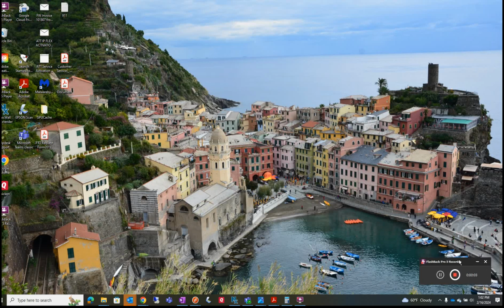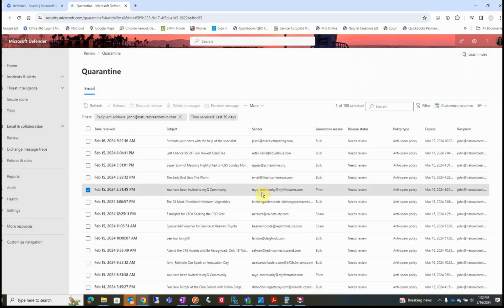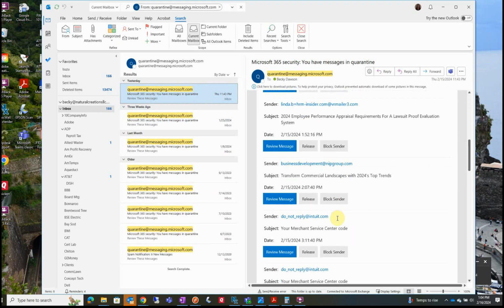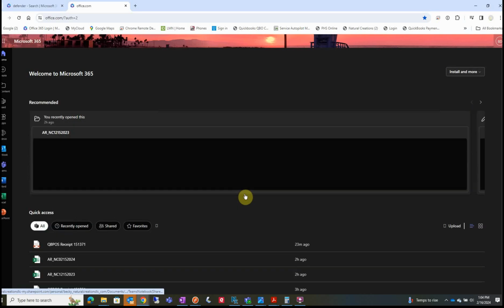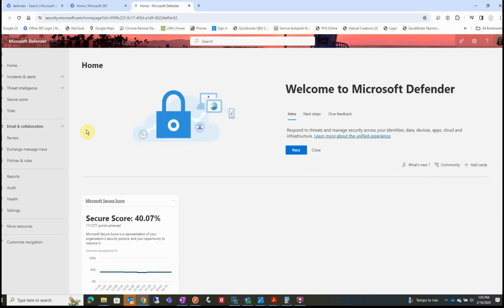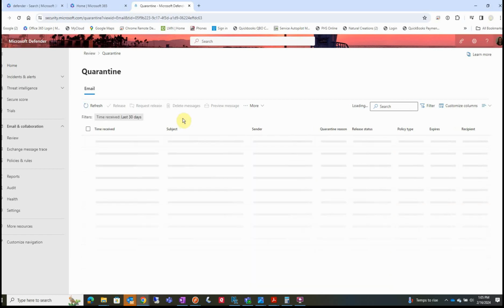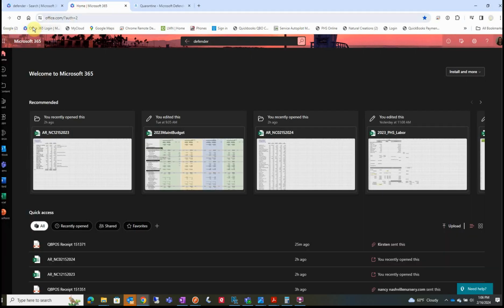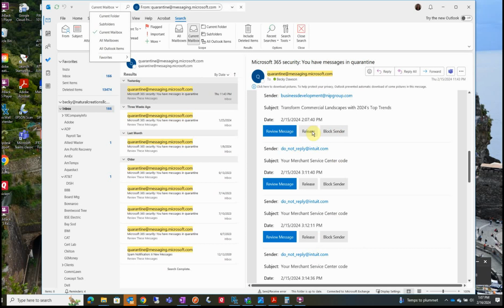How to get an email out of quaratine